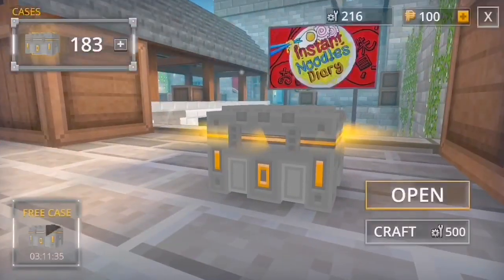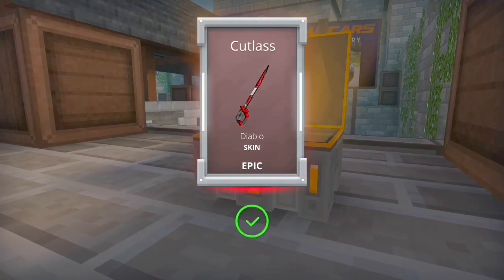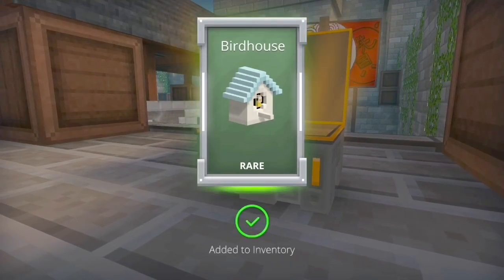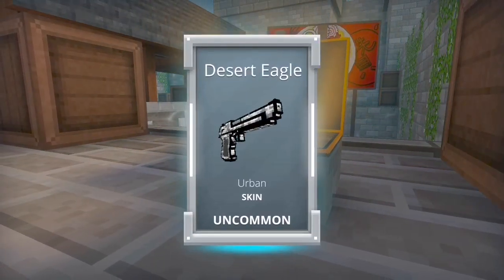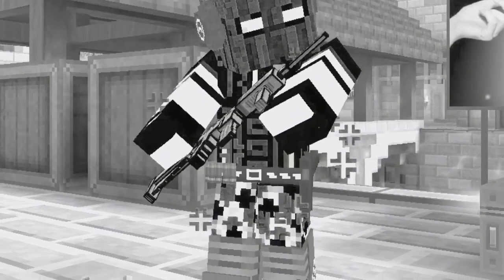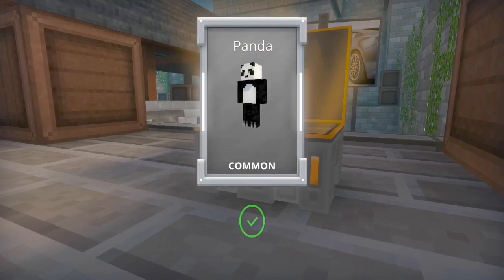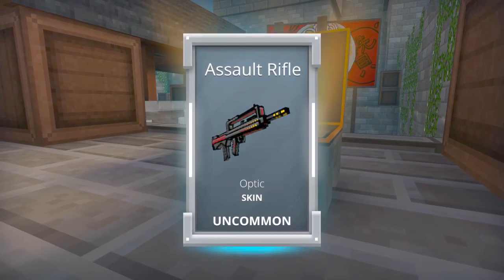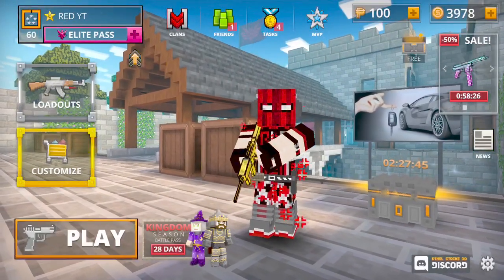PIXEL STRIKE 3D BUT I OPEN 183 CASES OF PURE DUPLICATES ( we got some clean stuff too )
183 cases. A months worth of savings. And I don’t get d!ck. Well we got some cool stuff but we didn’t get a horizon skin
Game ID’s :
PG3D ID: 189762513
PS3D: 4380643